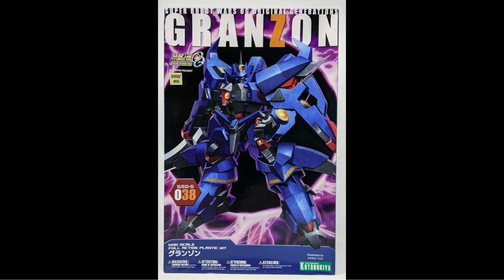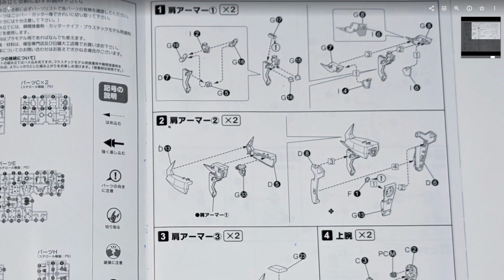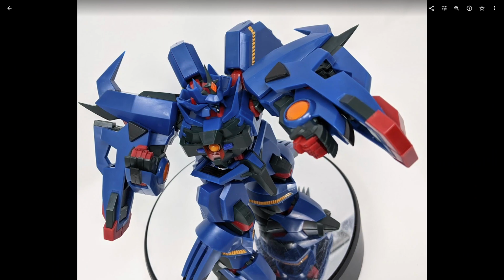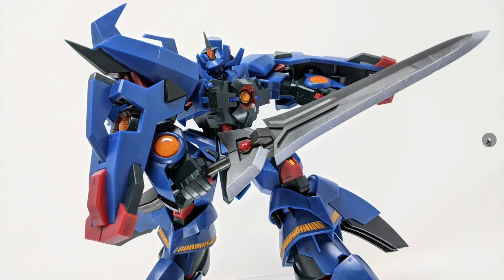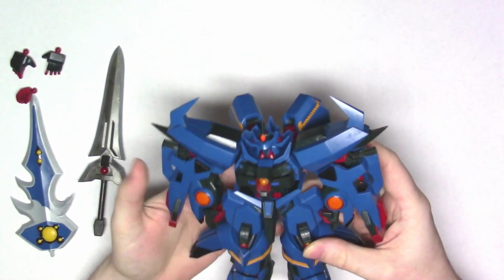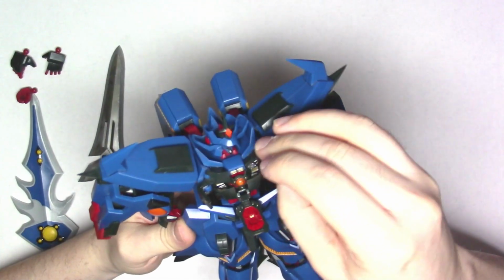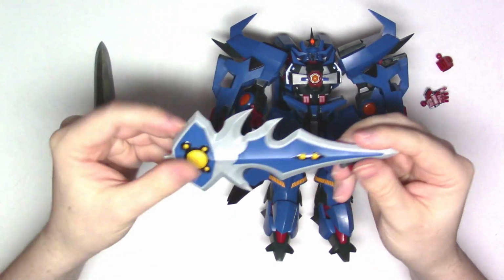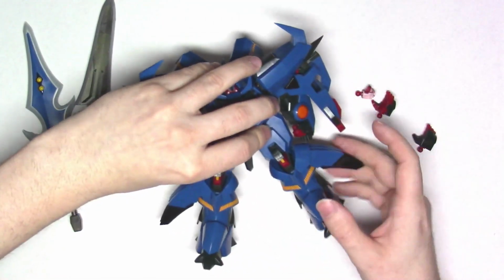Gunpla(?) Reviews Unscripted - SRW Granzon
My review of the SRW Granzon from Kotobukiya.

Not quite a Gunpla, but close enough and certainly as fascinating.